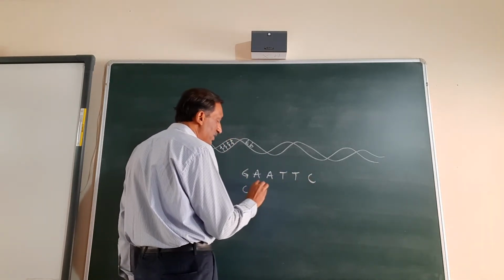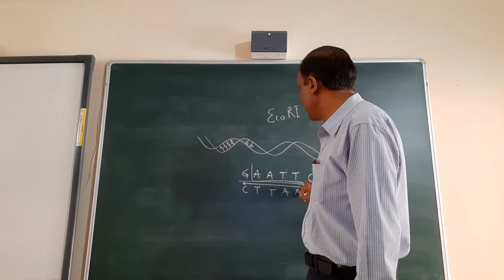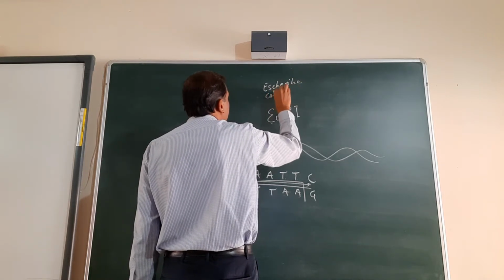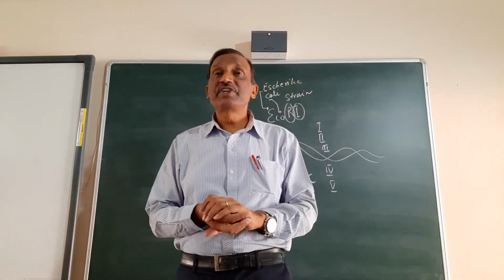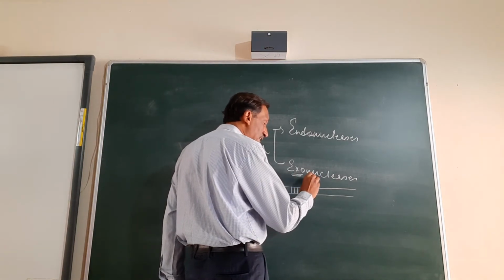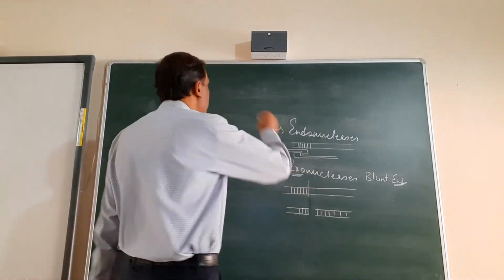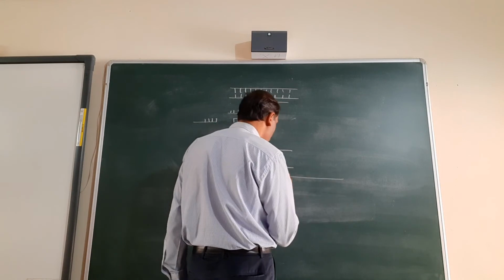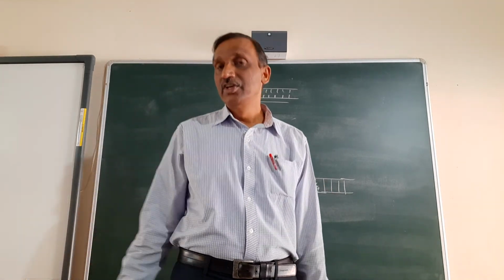CHAPTER 11 BIOLOGY 4 NOV 2020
Tools of biotechnology
RESTRICTION ENZYMES -
A. EXONUCLEASES
B. ENDONUCLEASES